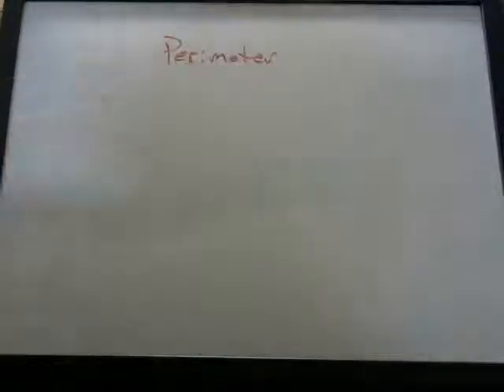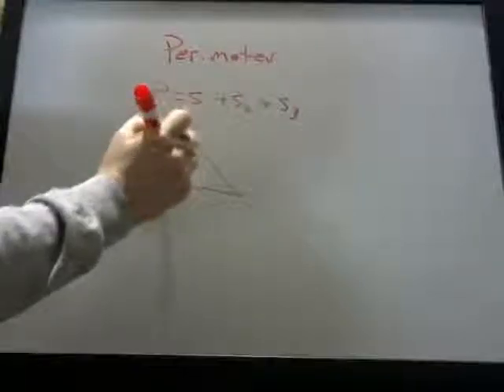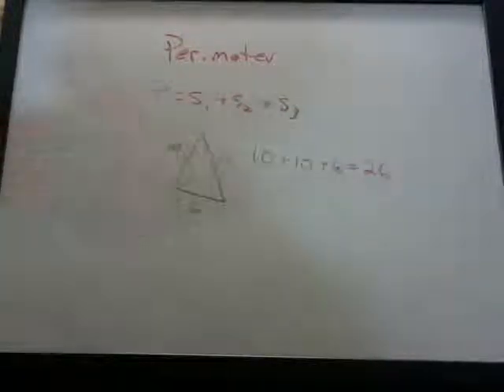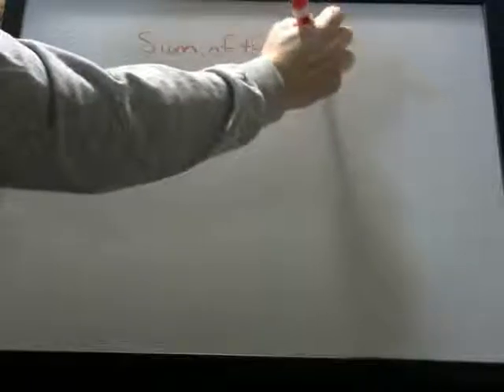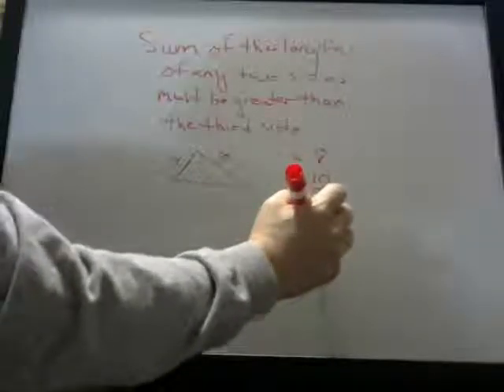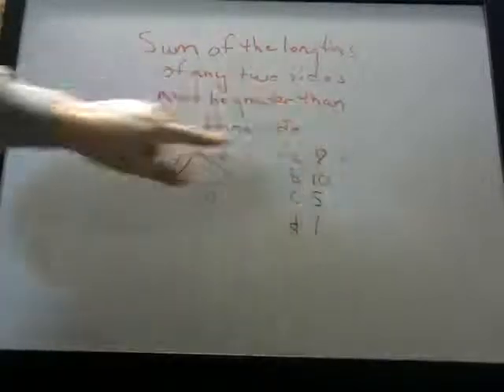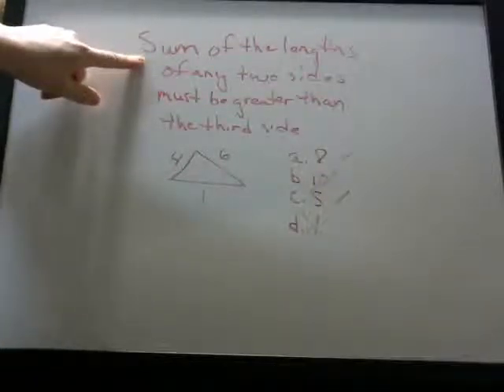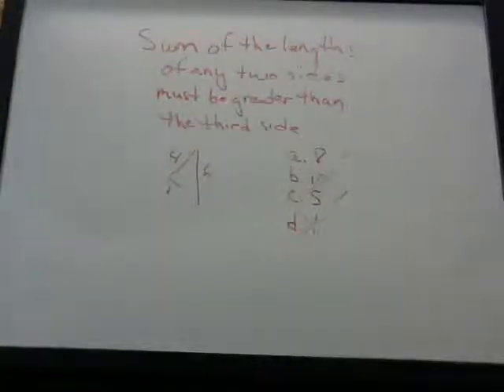Triangles Part 2 - Perimeter and Lengths of Sides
Triangles (Part 2). Learn to find the perimeter of a triangle and know the relationship of the lengths of the sides in a triangle.